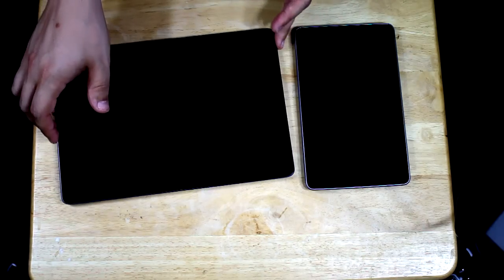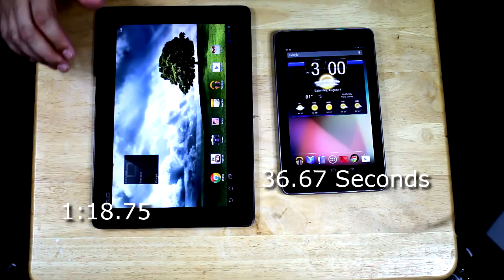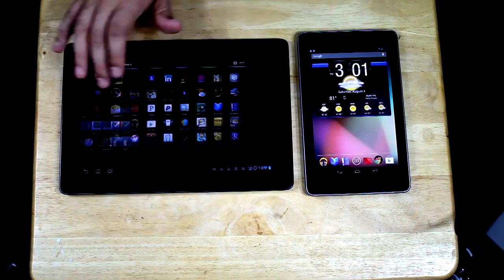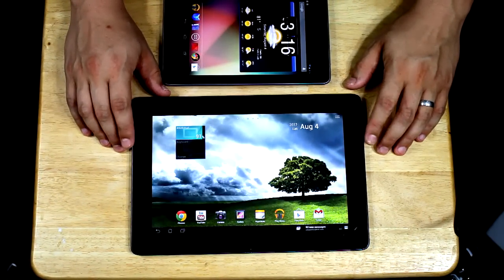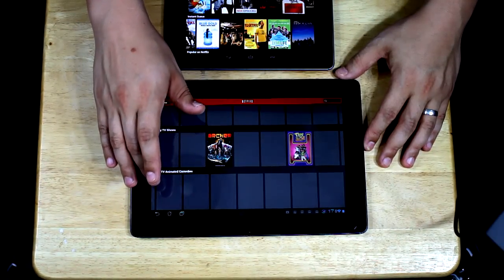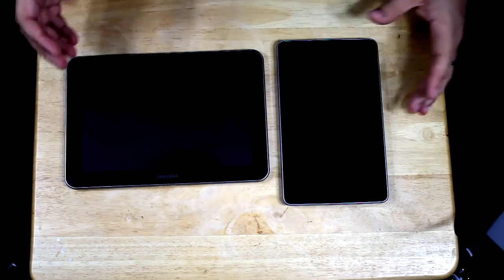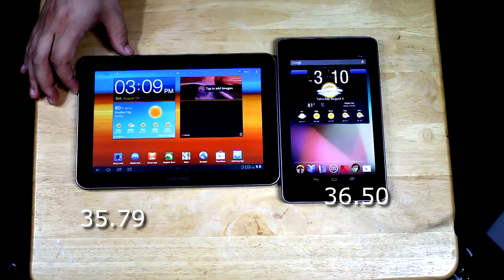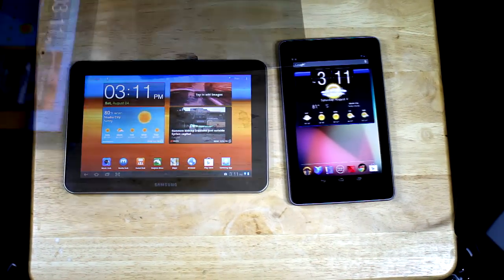Comparing UI Performance: Jelly Bean vs Ice Cream Sandwich vs Honeycomb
So the Nexus 7 has dropped, and Jelly Bean is all the rage! Let's see how JB compares to Ice Cream Sandwich on cutting edge hardware, and let's take a look back at what an abomination Honeycomb was as an OS.

LA Fox 11 'Tech For The Rest of Us' (On SoundCloud)